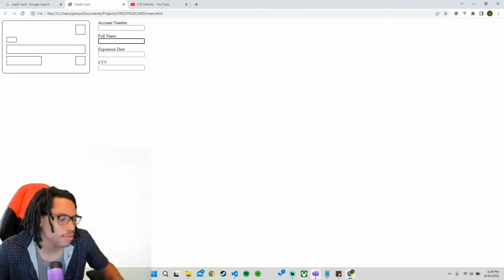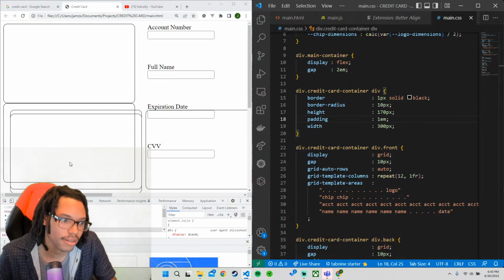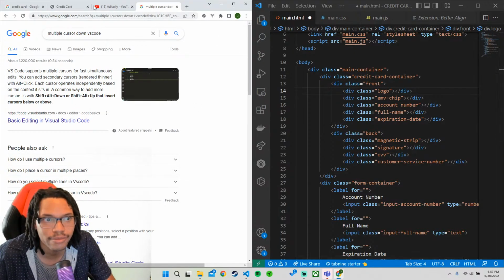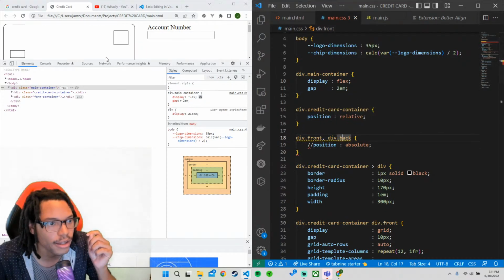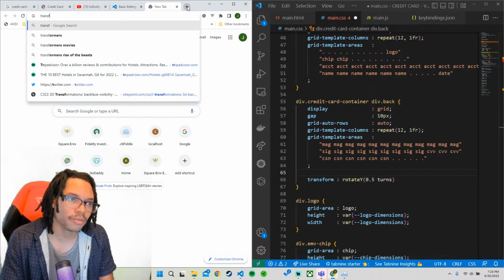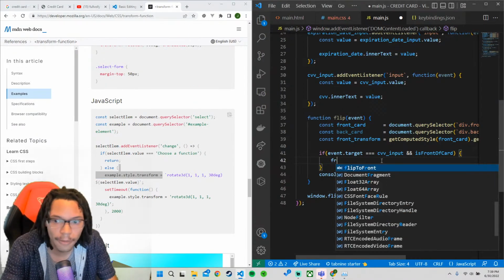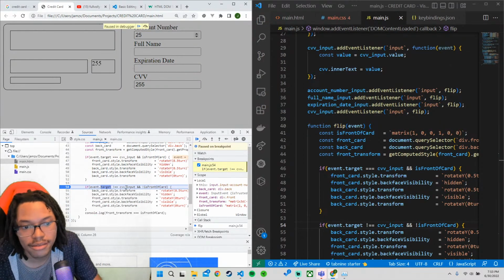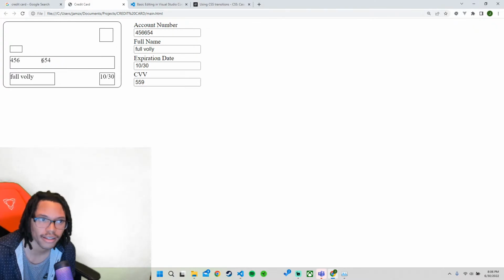Creating a 3D Credit Card Form Part 2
Creating a 3D Credit Card